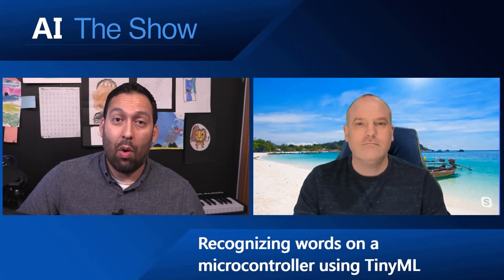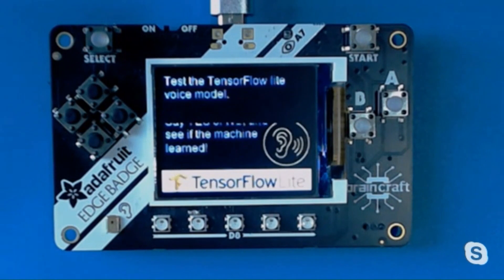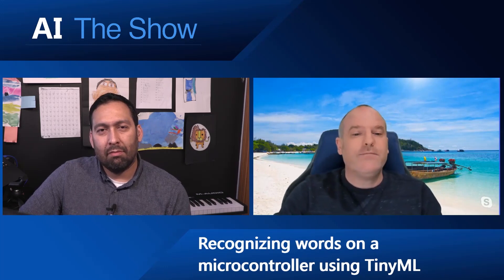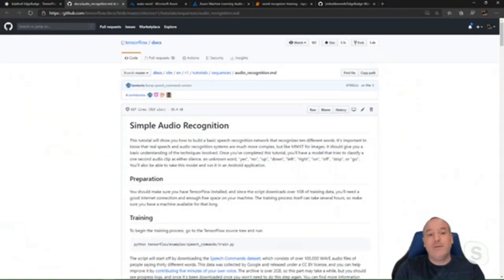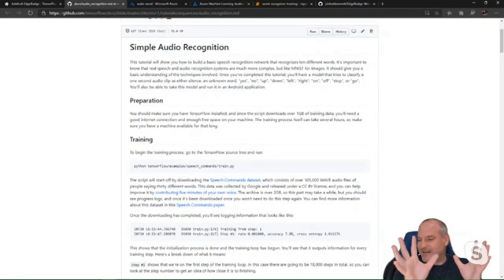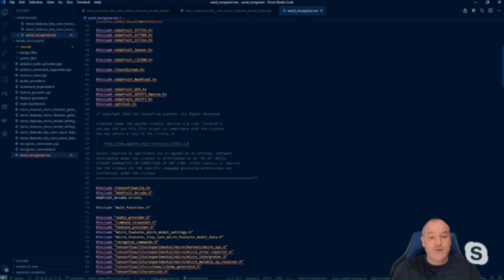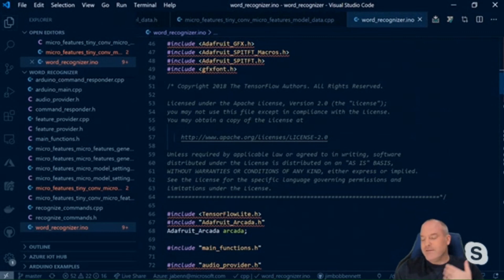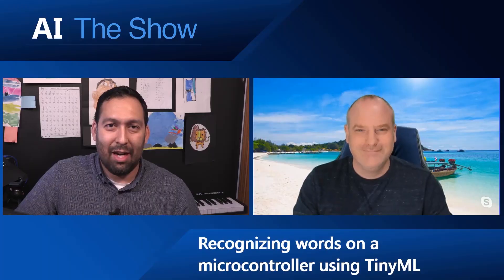Recognizing Words On A Microcontroller Using TinyML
AI on IoT is moving from the cloud to the edge, running models closer to the data. Traditionally the hardware to run these models on the edge has been powerful, with GPUs or compute sticks. But what if you could run a model in only a few kilobytes of memory on a tiny micro-controller drawing less than a milliwatt of power? In this video we look at doing just that, training a wake word model in the cloud using Azure ML Studio, then compressing it to 18KB and running it on an Adafruit EdgeBadge, a small, low-powered micro-controller based device.

Jump To:
[02:00] – The history of IoT
[04:25] – Intro to TinyML
[05:12] – Intro to the EdgeBadge
[06:04] – Training the model
[08:03] – Demoing the notebook
[10:12] – Using VS Code to program the EdgeBadge
[11:41] – Demo the wake word